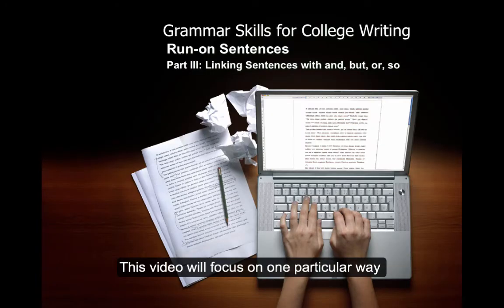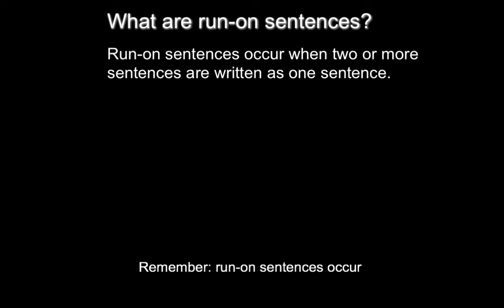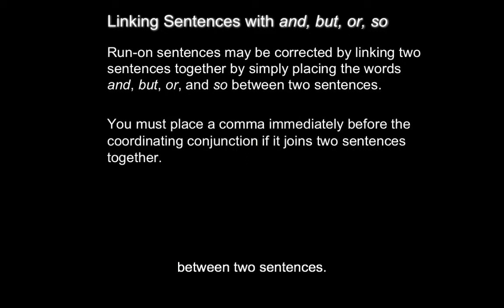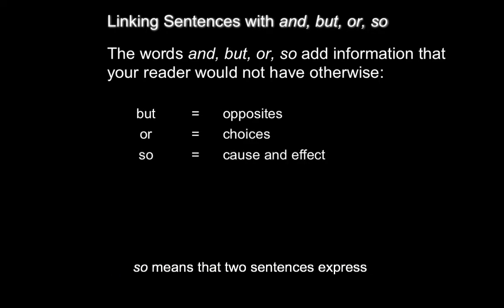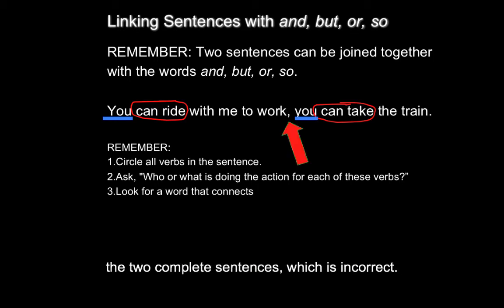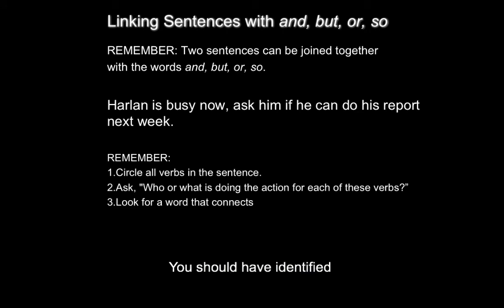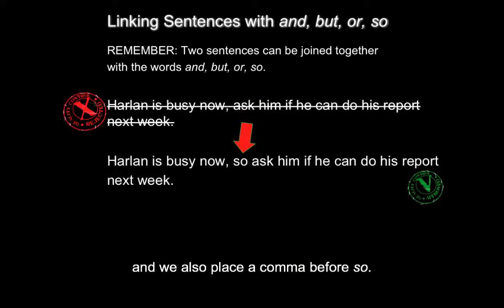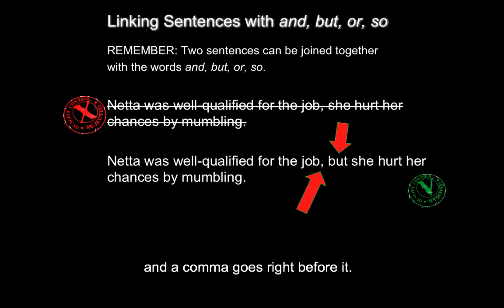ProfBTV: Linking Sentences with and, but, or, so